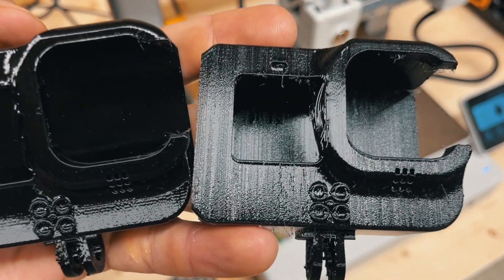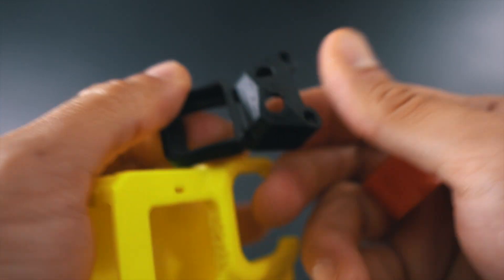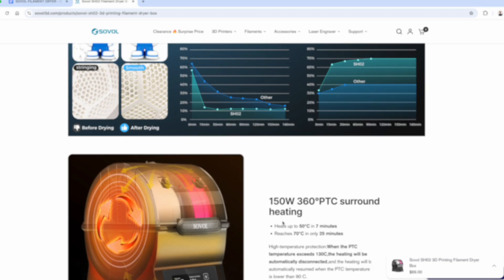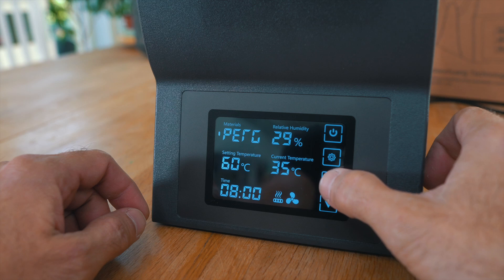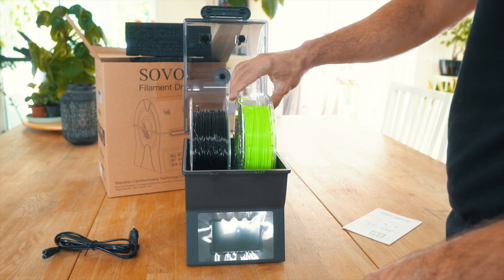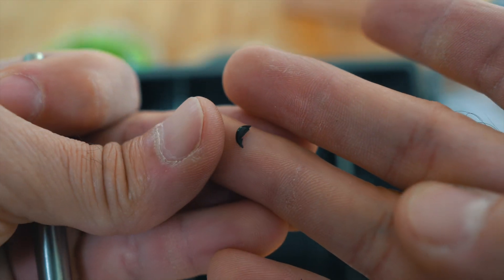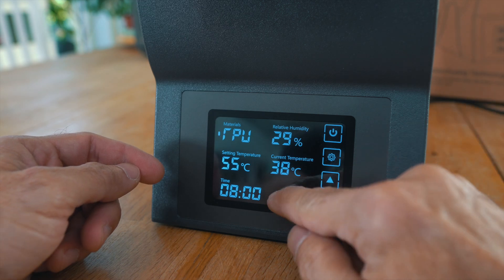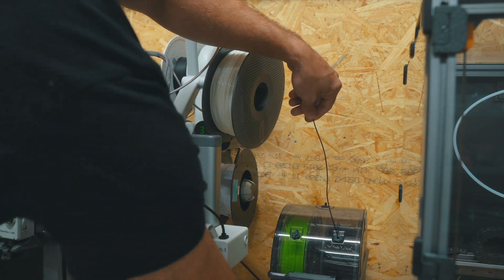Is the Sovol SH02 the Best Budget Filament Dryer? Full Review & Test!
JLC3DP 3D Printing &CNC Service Starts at $0.3, Get $60 for New Users
In this video, I review the Sovol SH02 filament dryer and put it to the test. If you’ve ever struggled with inconsistent or brittle prints due to moisture, you know how important a good filament dryer can be—especially for materials like TPU! I compare prints using wet vs. dry filament, and share my thoughts on whether the SH02 is worth it for your 3D printing setup.

What I cover in this video:

 • How the Sovol SH02 performs with wet TPU
 • Features I love: Fast drying, easy-to-use interface, dual spool capability
 • Downsides: Limited spool size and front-only filament exit point
 • Is it the best budget filament dryer at $69?

If you’re looking for a reliable, affordable dryer for your 3D prints, this review will help you decide if the Sovol SH02 is the right fit for your workshop!

Let me know your thoughts on the SH02 or share your experience with other filament dryers.